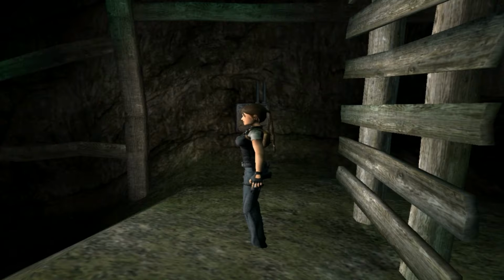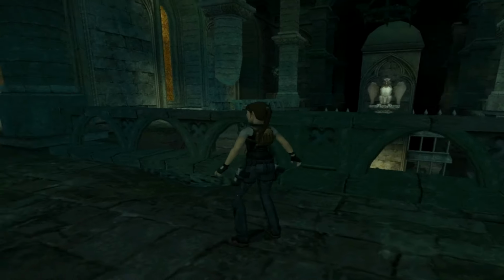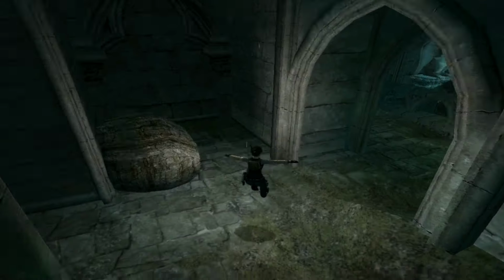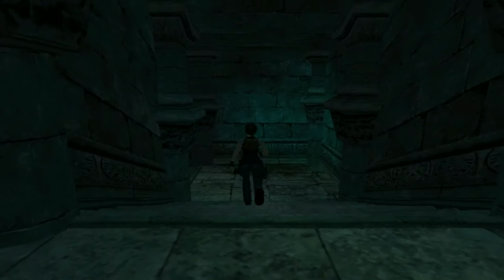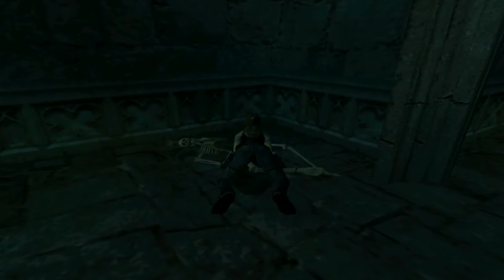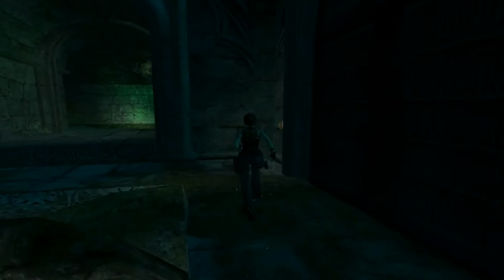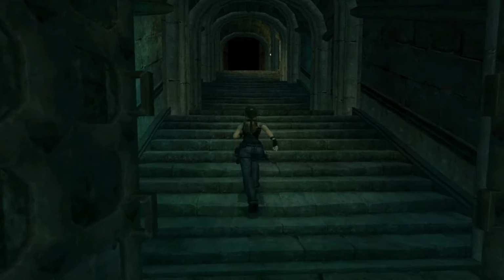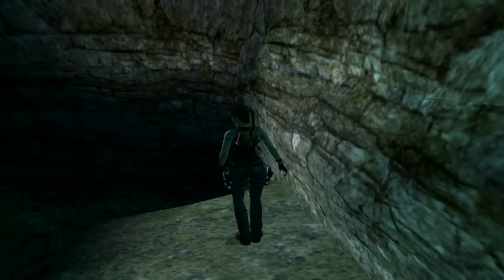TRLE Mists of Avalon (part3) [No Meds] walkthrough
Tomb Raider Mists of Avalon: First Clues by Titak
Level 2 - The Dig Site

Key Points:
1:00 Crowbar
1:35 Petrol
2:05 Use Crowbar
2:20 Old Knife, Use Petrol
3:00 Switch
5:10 Shotgun Shells
5:55 Balcony Key
6:40 Desert Ranger, Piece of Wood
8:35 Golden Cross
9:30 Push Boulder
9:45 Broken Golden Cross, Use Old Knife & Wood
11:05 Place x2 Crosses
13:40 Shotgun Shells
15:00 Lever
5:45 Move Block
16:25 Desert Ranger Ammo, Secret #7
16:50 Move Block again
19:10 Desert Ranger Ammo, Timed Lever
20:35 Rusty Key
21:40 Lever
22:05 Use Rusty Key
22:55 Move Columns
23:50 Wooden Pole, Small Medpack
26:10 Secret #8
27:15 Use Wooden Pole
28:00 Use Balcony Key
28:25 Croft Diary
30:05 Lever
30:35 Shotgun
31:20 Secret #9
32:30 Shoot Barrier

Video Chapters:
0:00 Intro
0:15 The Dig Site